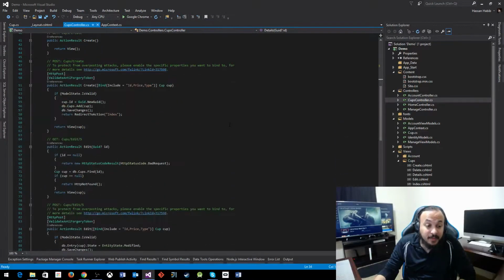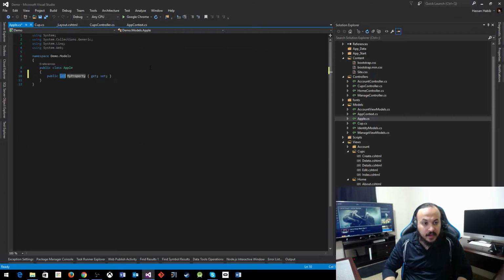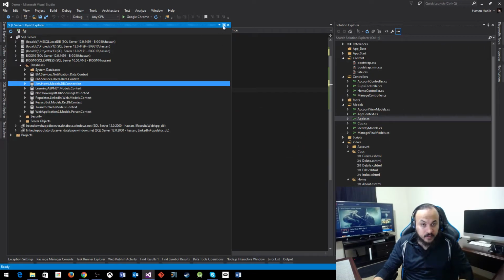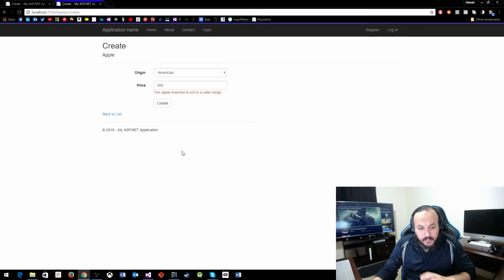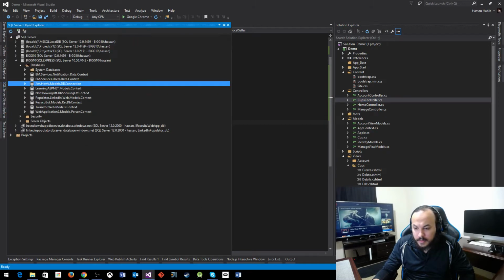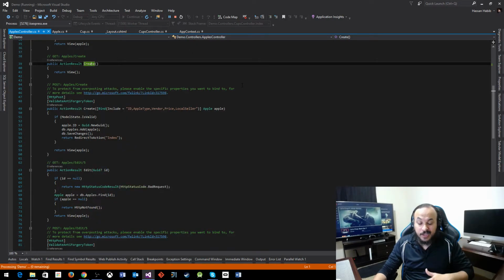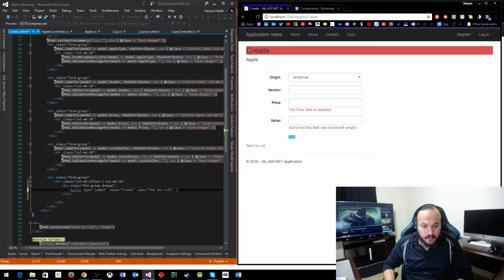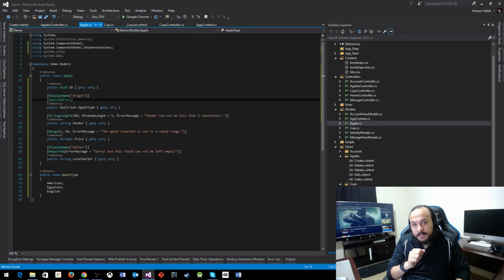Developing Web Applications - Views (Part 4)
How to build views in a modern web application using the powers of ASP.NET MVC?
This video tries to answer this question from a high level more practical perspective, in addition to giving a quick tour of data annotations and bootstrap.